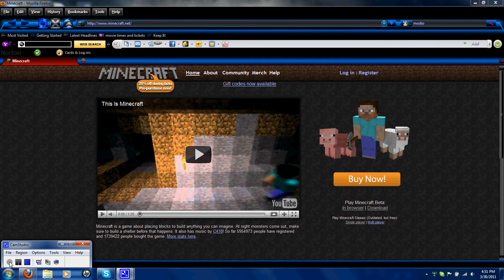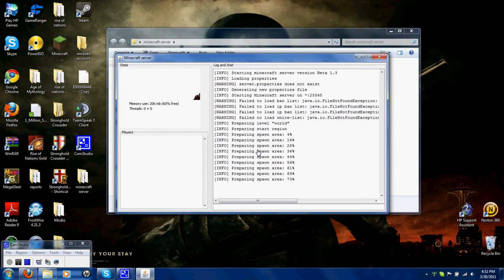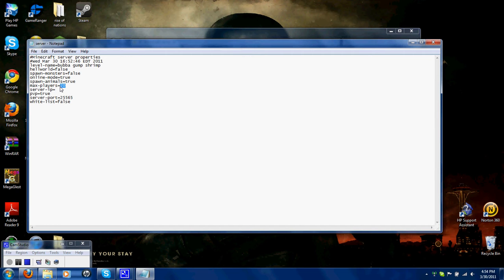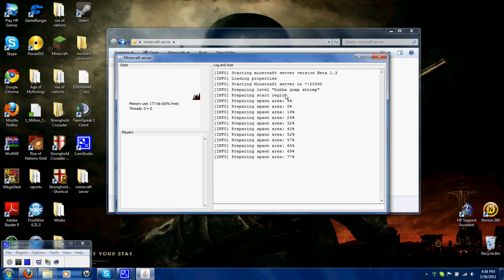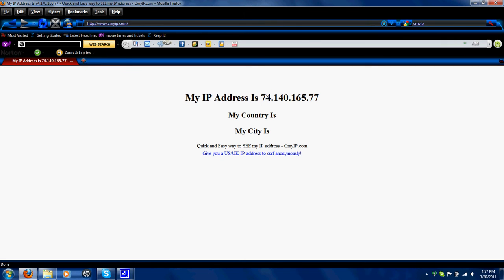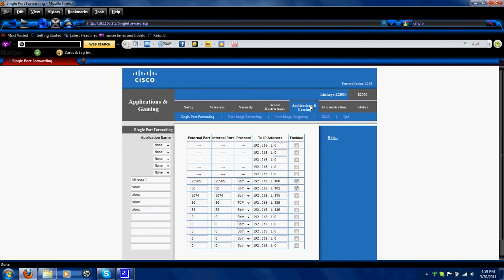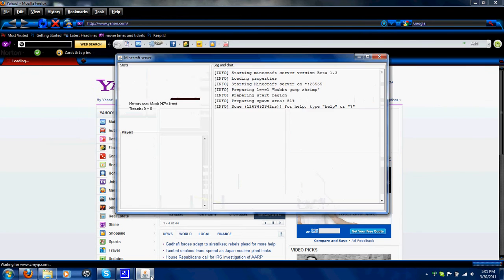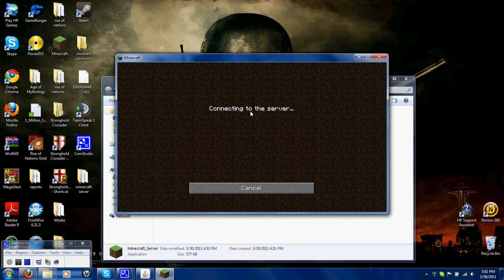Minecraft download/setup and port forward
A tutorial on how to download and setup a minecraft server.